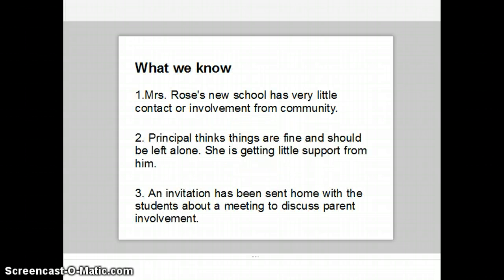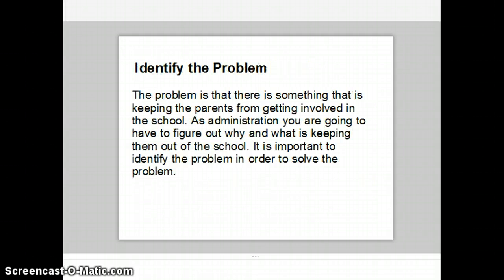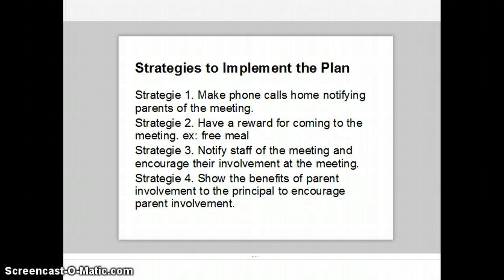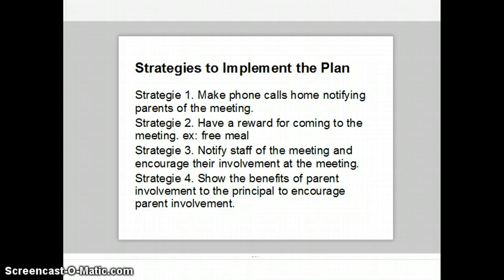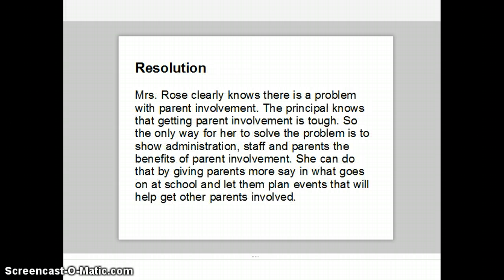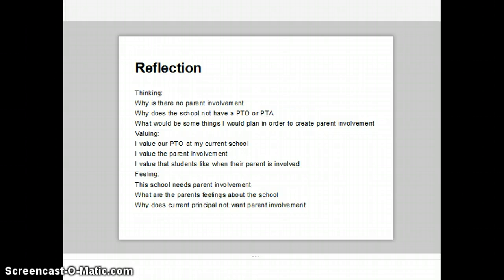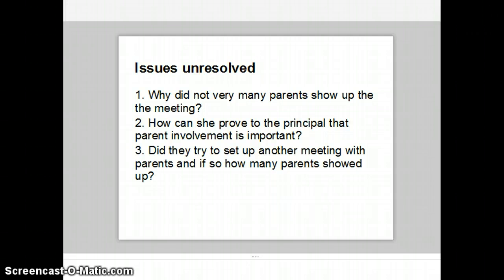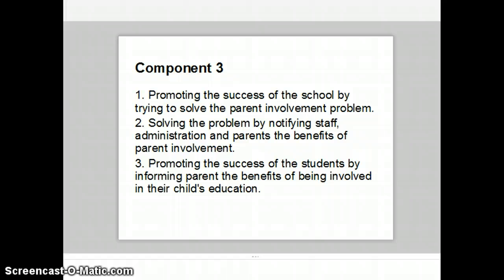Case Study (Ryan Fletke)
Case study EDL 856